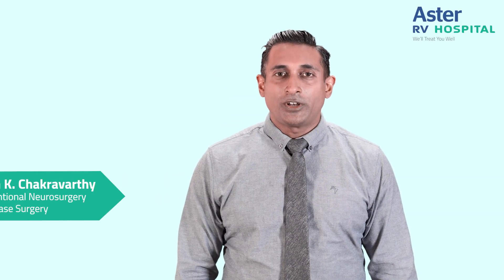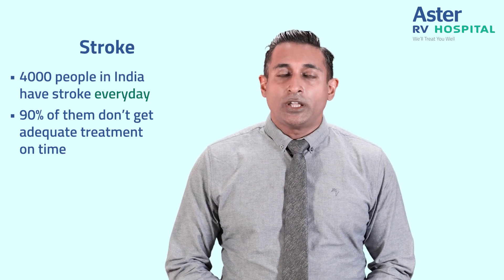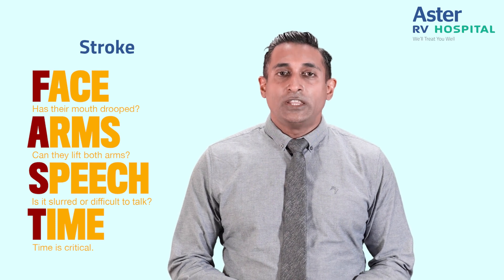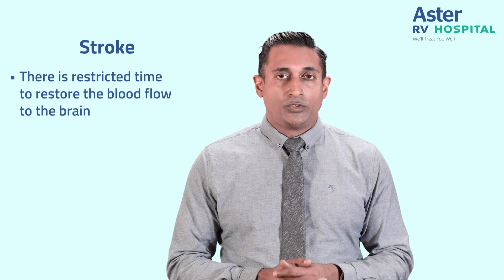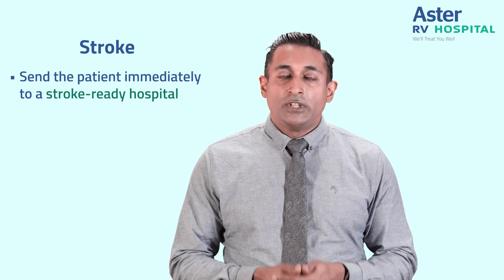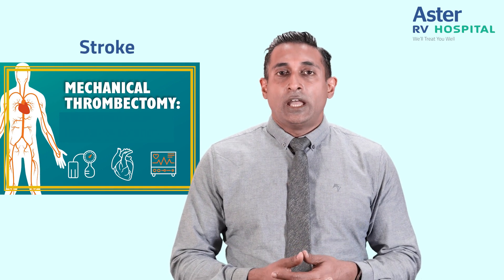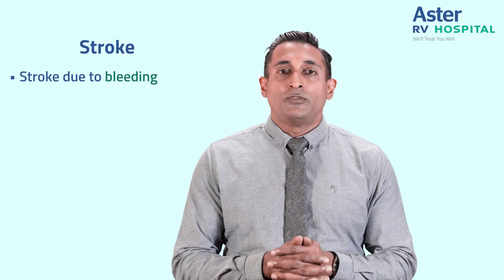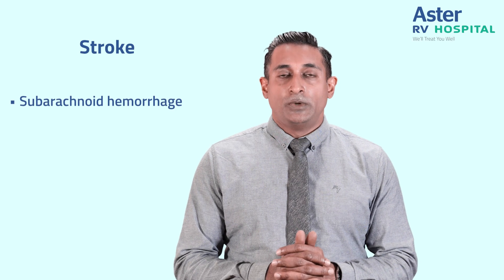Stroke | Dr Hariprakash K. Chakravarthy | Neurology | Aster RV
Dr Hariprakash K. Chakravarthy (Consultant – Interventional Neurosurgery & Endoscopic Skull Base Surgery) talks about Stroke. From what it is, how it is caused and what can one do when one encounters someone who gets a stroke. He also highlights how awareness about this condition can help save lives.

Dr Hariprakash K. Chakravarthy is a highly acclaimed and experienced Interventional Neurosurgeon  & Endoscopic skull base surgeon, who is currently working as a consultant in the Neurosurgery department at Aster RV Hospital. With more than a decade of experience in the field, he has expertise in Vascular and Endovascular Neurosurgery, Stroke Therapy and Minimally Invasive Skull Base Neurosurgery.